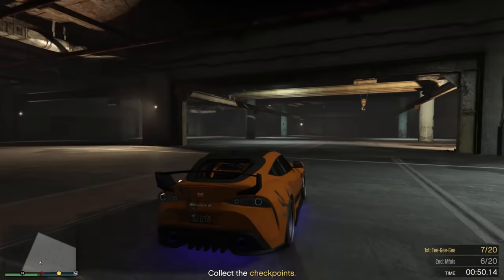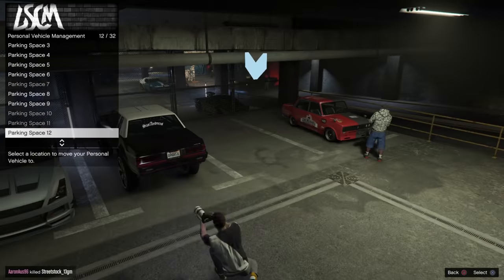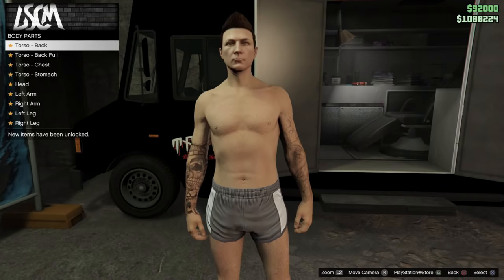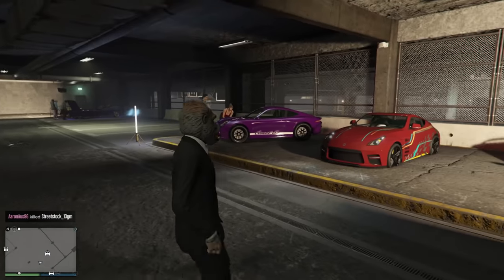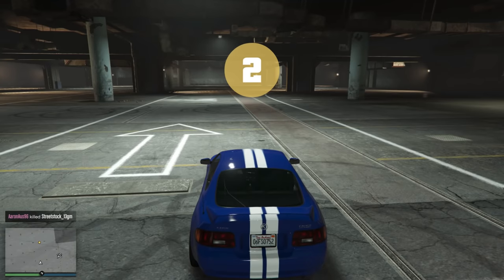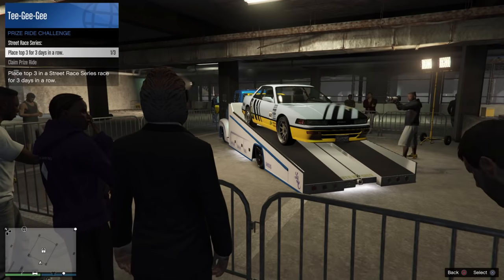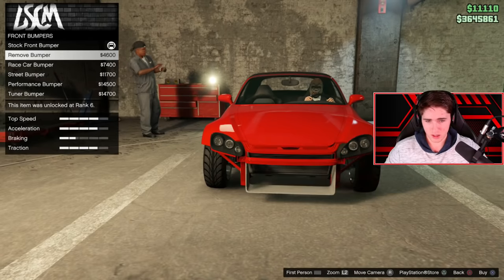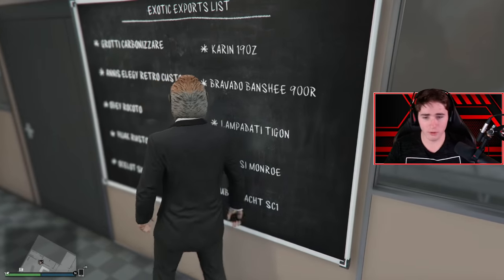Complete Los Santos Car Meet Tour & Guide | GTA Online Los Santos Tuners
In this video I cover everything - car meets, races, prize rides, free vehicles, test track and more.

It's here! Here's everything we know. A complete breakdown!